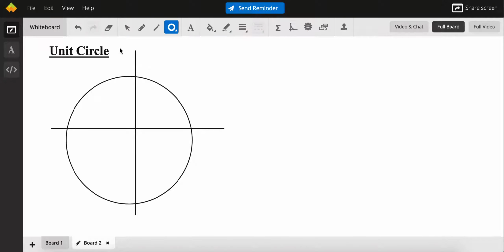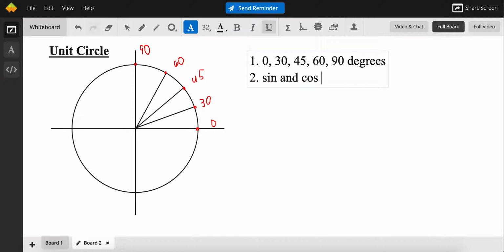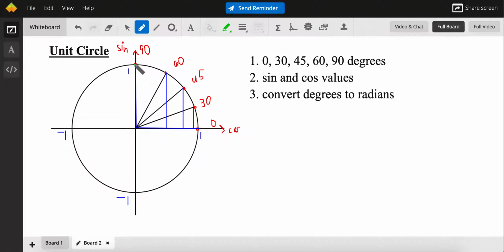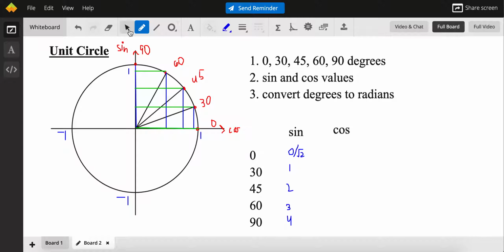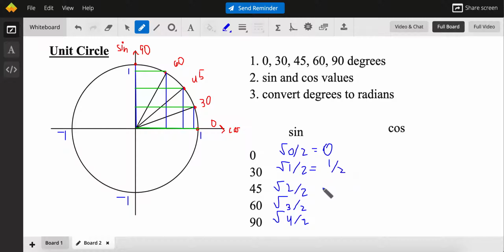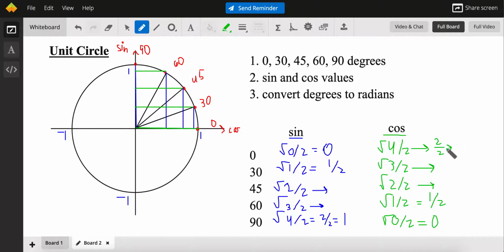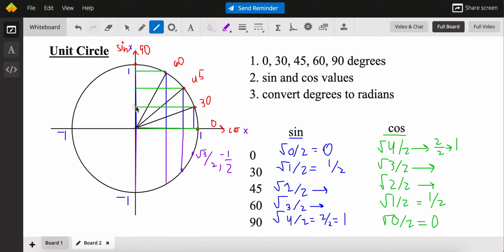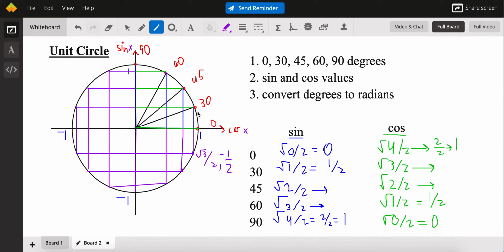Trigonometry: The Unit Circle